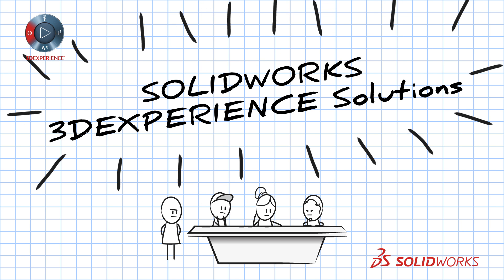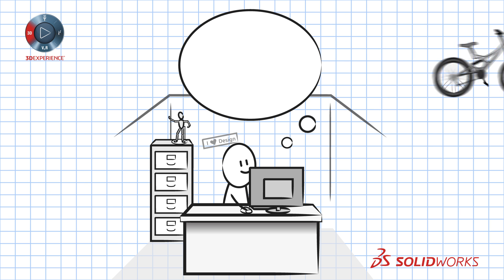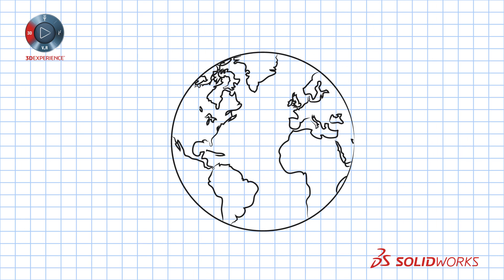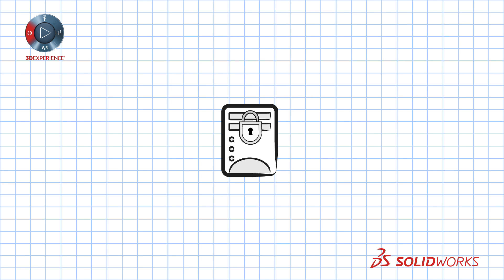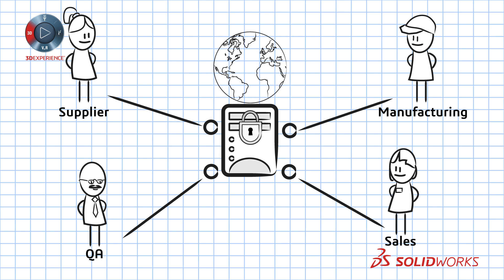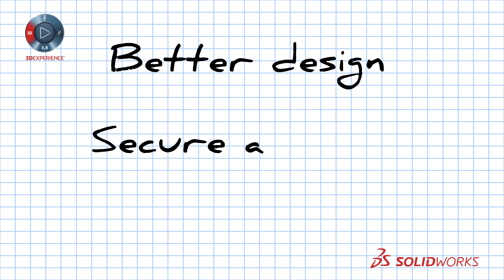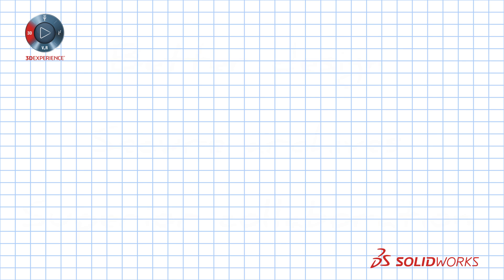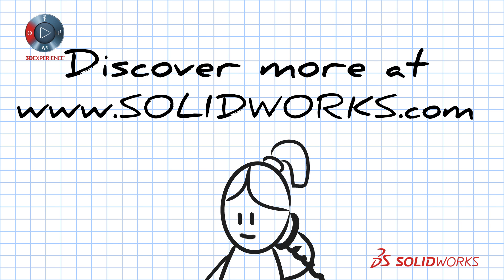Fundamentals of SOLIDWORKS 3D EXPERIENCE Products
Fundamentals of SOLIDWORKS 3D EXPERIENCE Products. SOLIDWORKS on the 3DEXPERIENCE platform delivers a new design experience focused on enabling our users to create innovative products in a connected and truly collaborative environment.